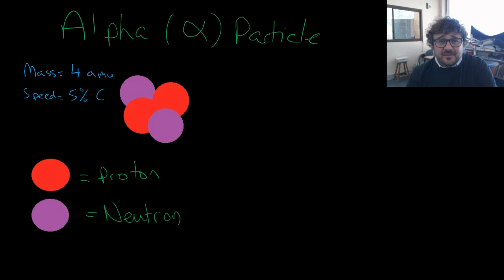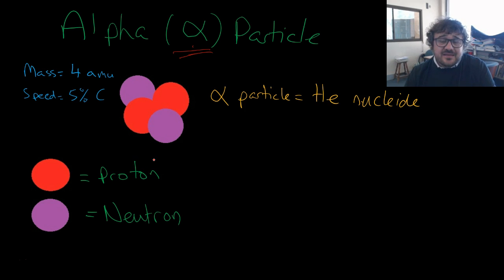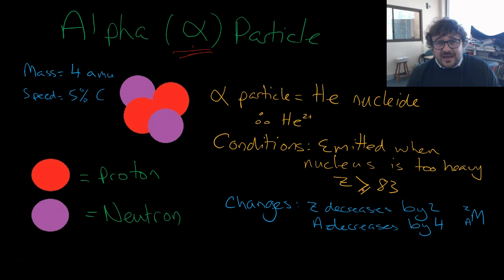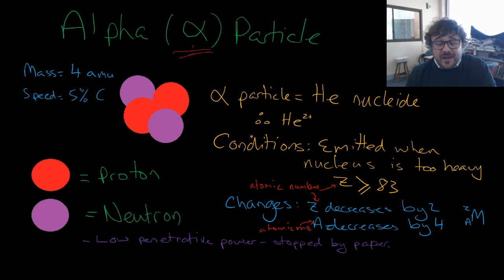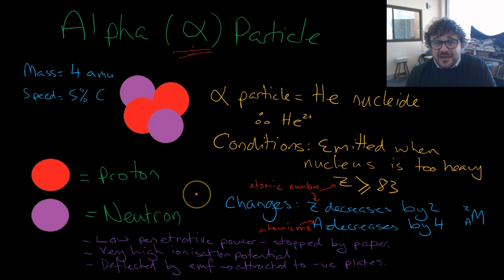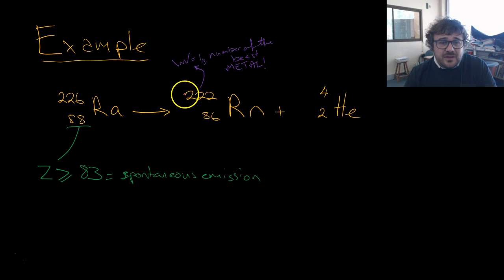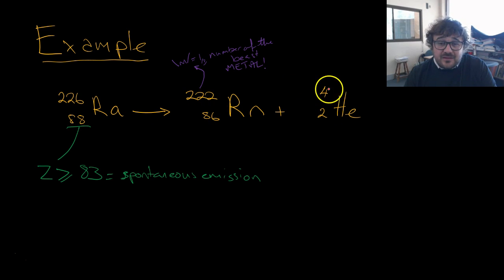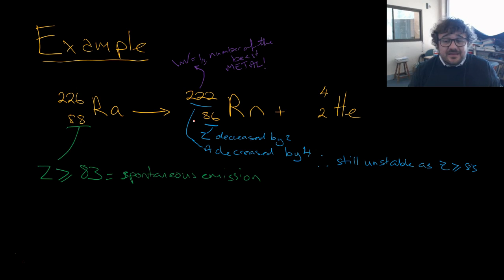Alpha Particle Radiation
Alpha Particle Radiation; Radioactive Decay
Radioisotopes
Nuclear Chemistry
Production of Materials
HSC Chemistry
HSC
Chemistry
Whiting
Whiting Science
Catfish Ed